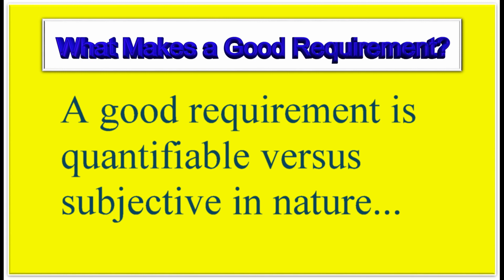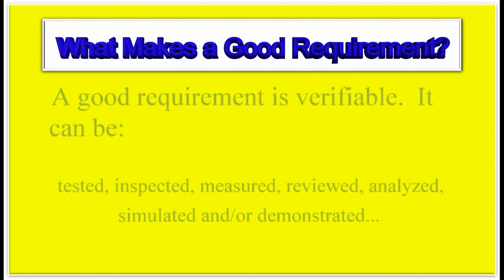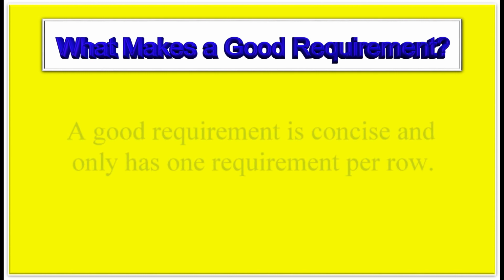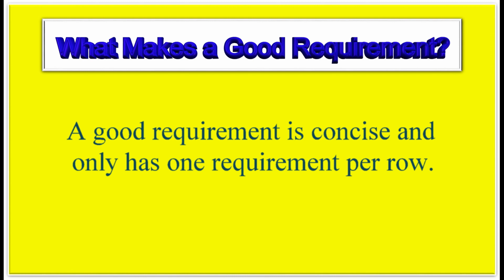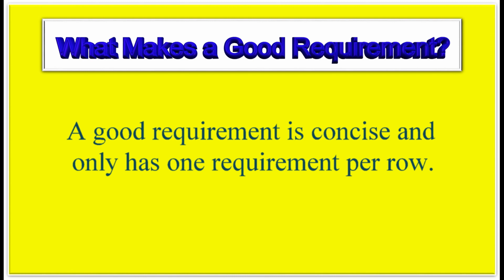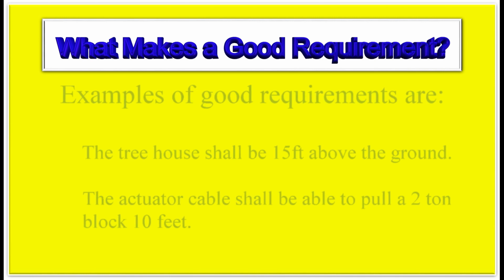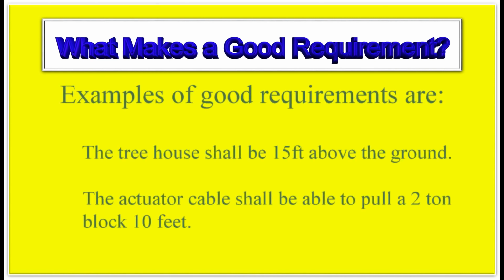What Makes a Good Requirement?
This short video addresses how to develop a good requirement for any project in any industry.